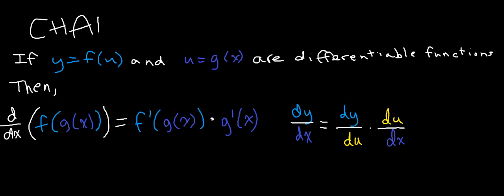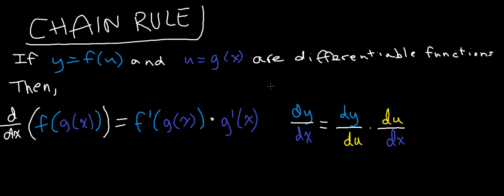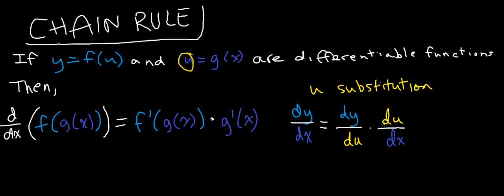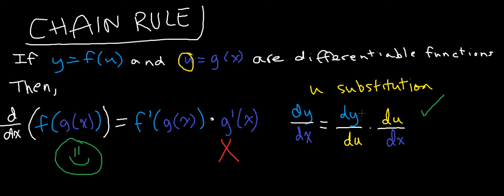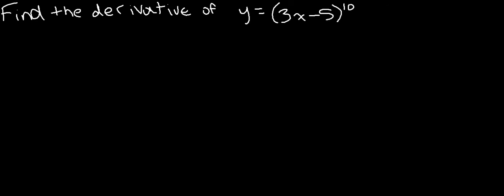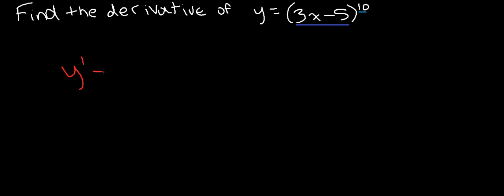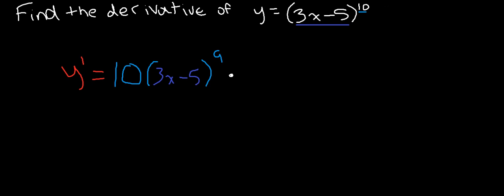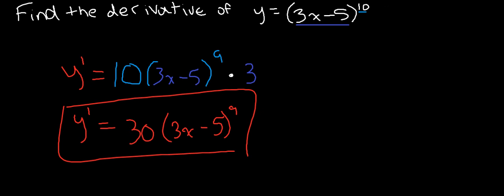#15: The Chain Rule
In this lesson, learn how to use the Chain Rule to evaluate derivatives